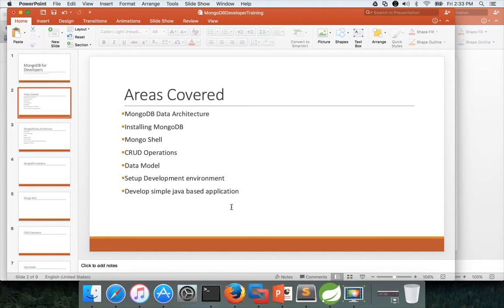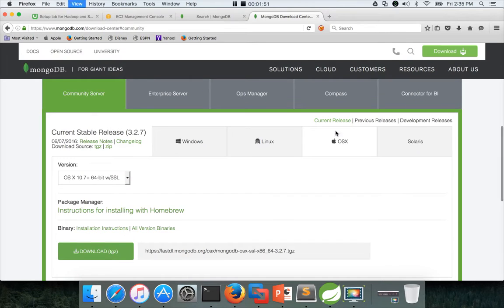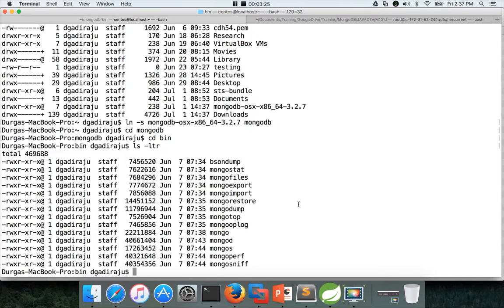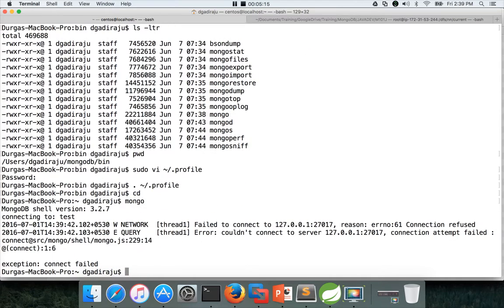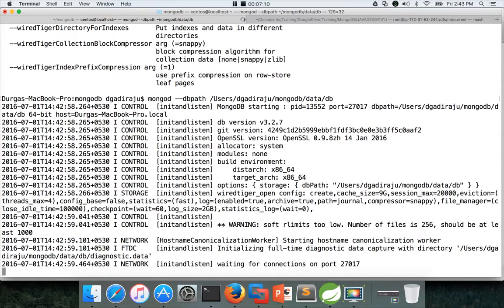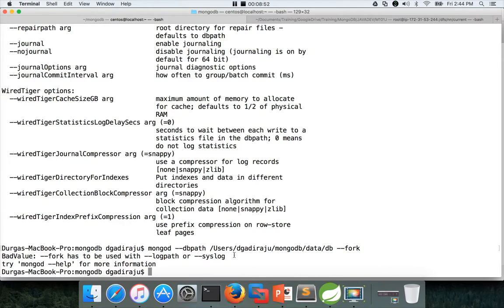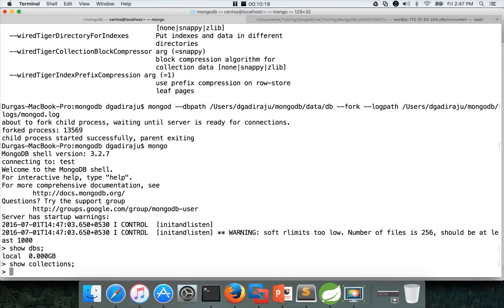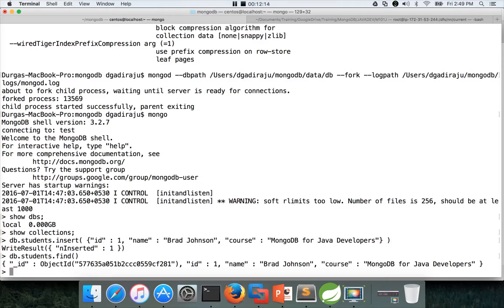Mongo DB - Installation on Mac